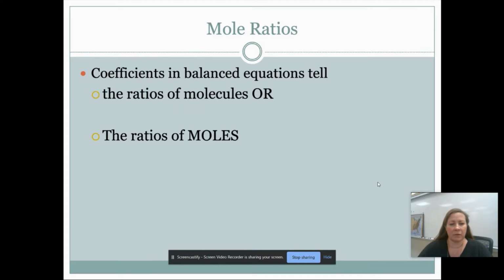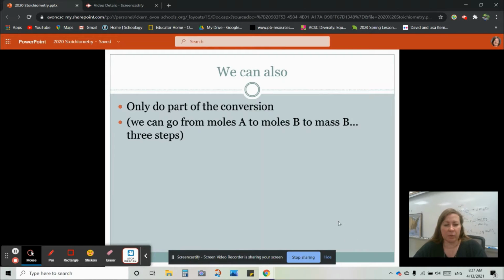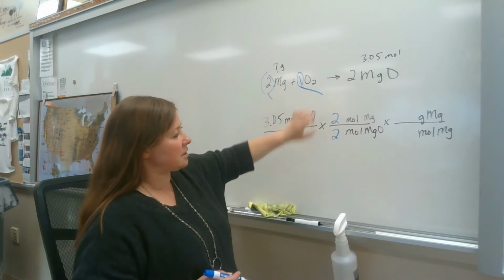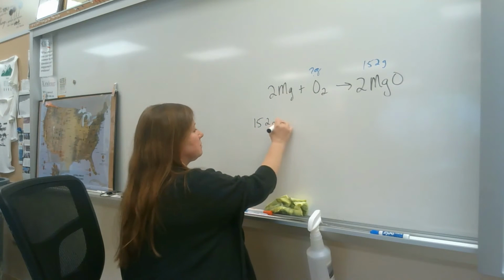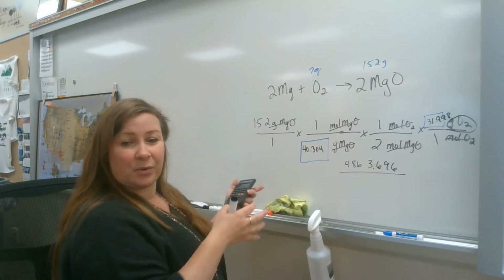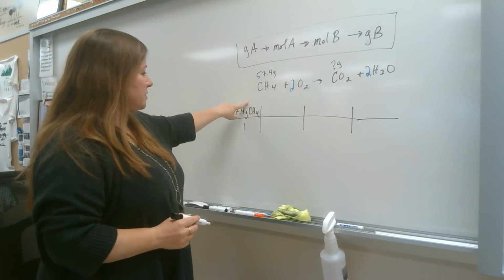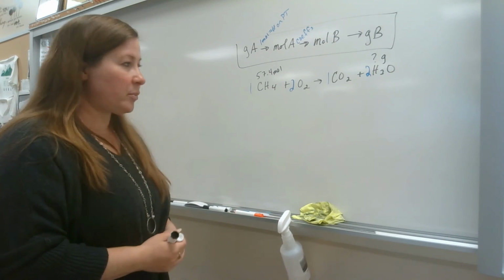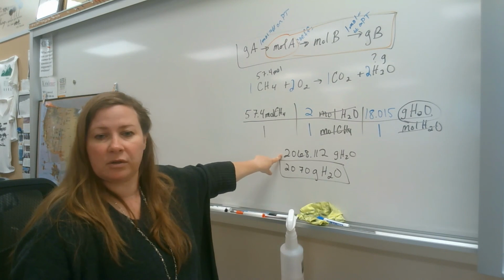Stoichiometry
grams A to moles A to moles B to grams B